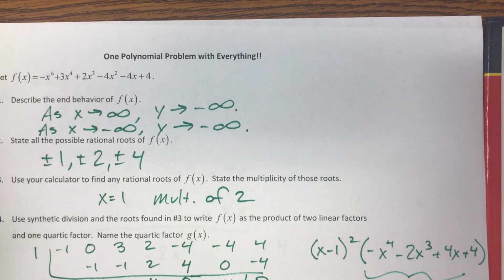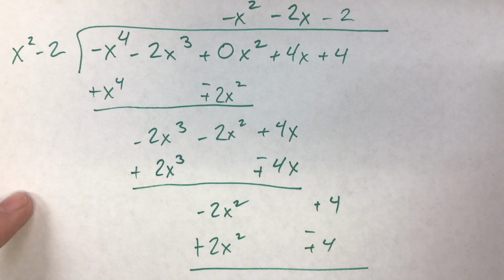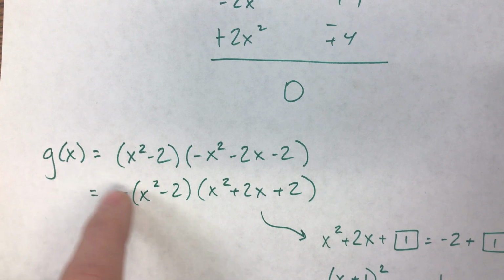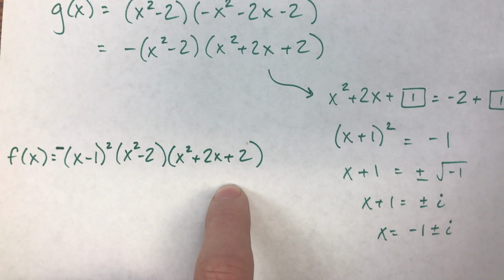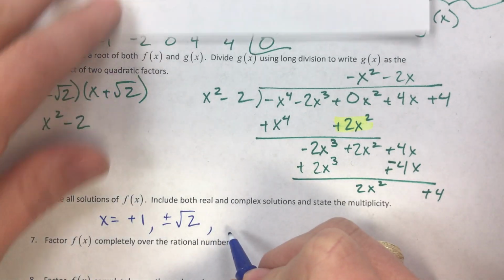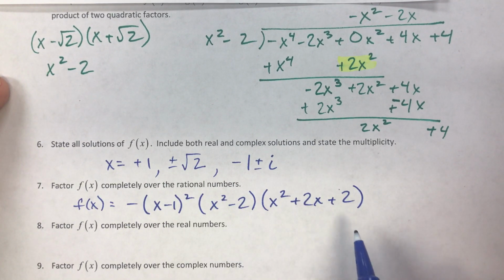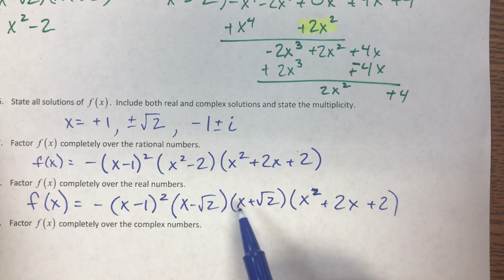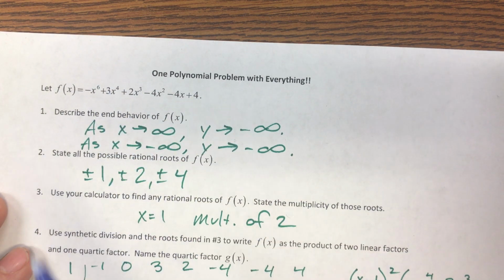One Polynomial Problem with Everything Part 2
Ms. Kosh finishes the polynomial problem for Honors PreCal.